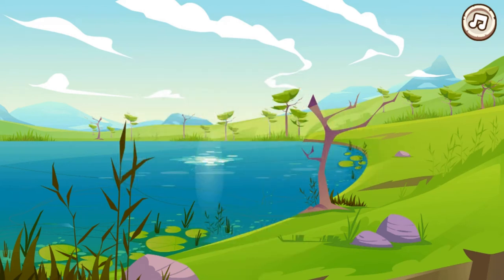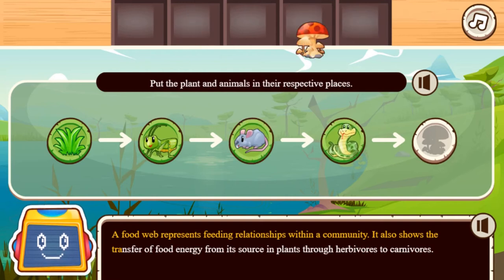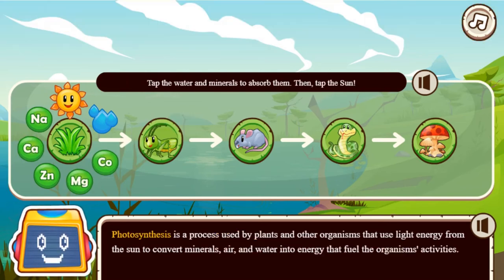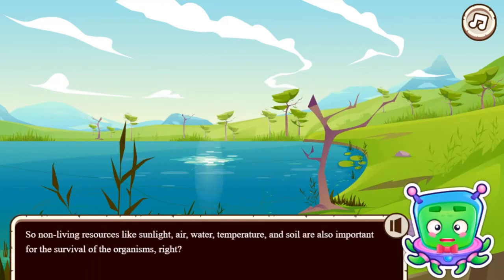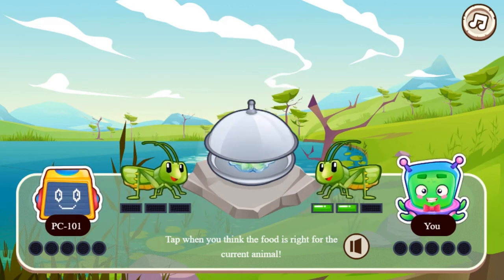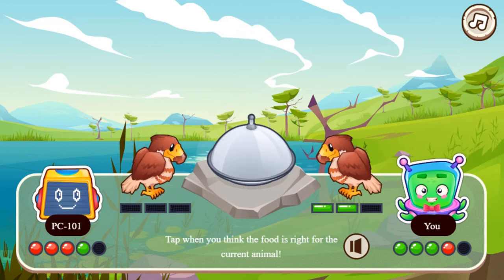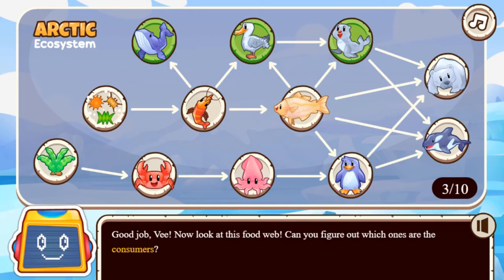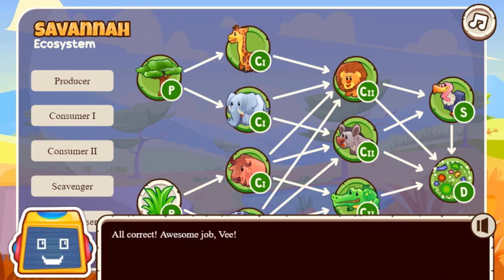EDU GAMES - Fiverr Contract Work Completed - Food Webs Edu Game Legends of Learning